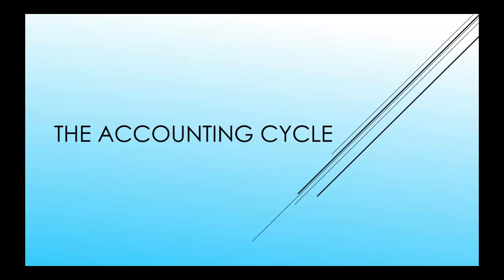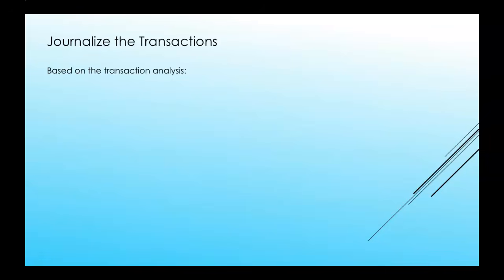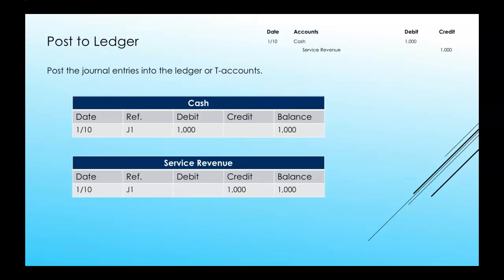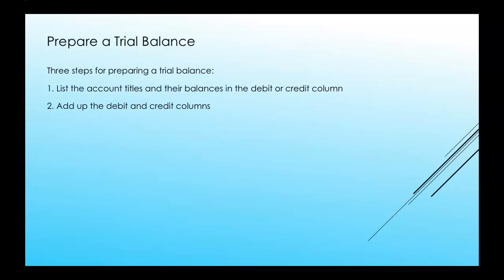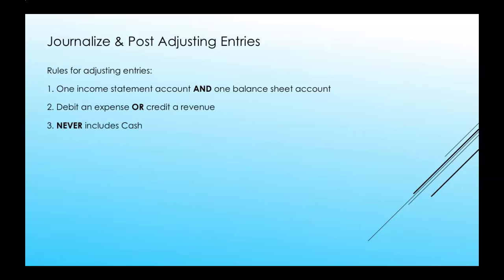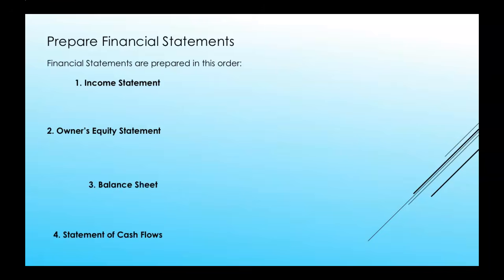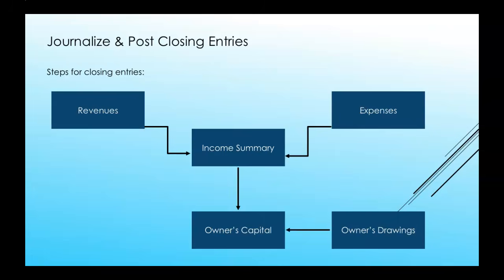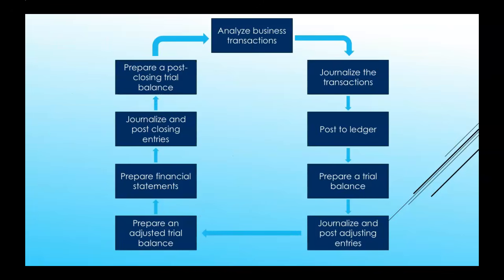The Accounting Cycle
Reviewing the nine steps of the accounting cycle.

1. Analyze business transactions
2. Journalize the transactions
3. Post to ledger
4. Prepare a trial balance
5. Journalize and post adjusting entries
6. Prepare an adjusted trial balance
7. Prepare financial statements
8. Journalize and post closing entries
9. Prepare a post-closing trial balance